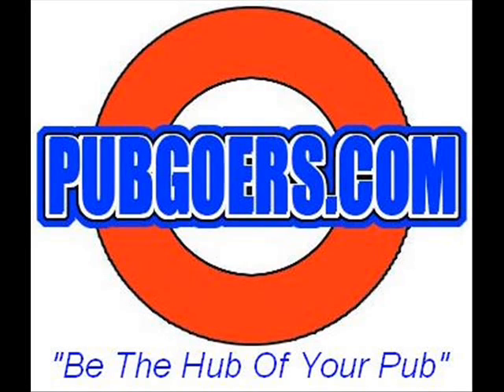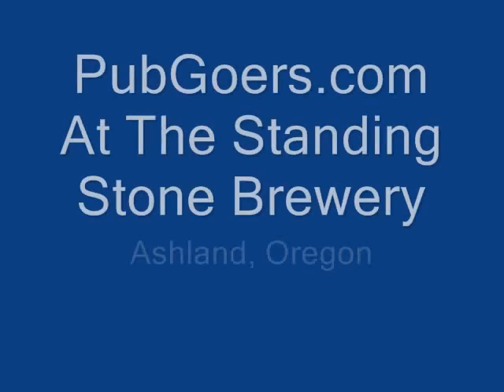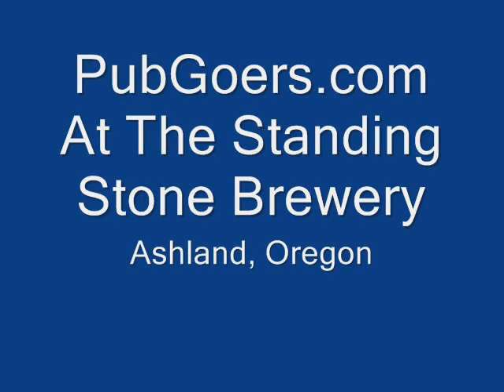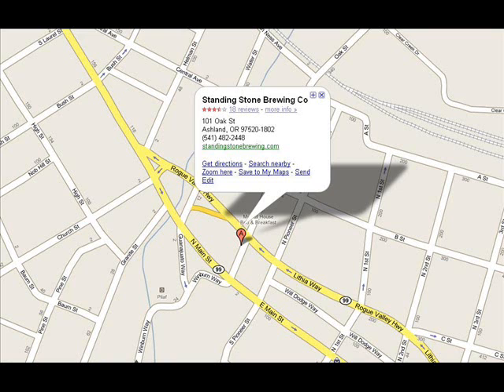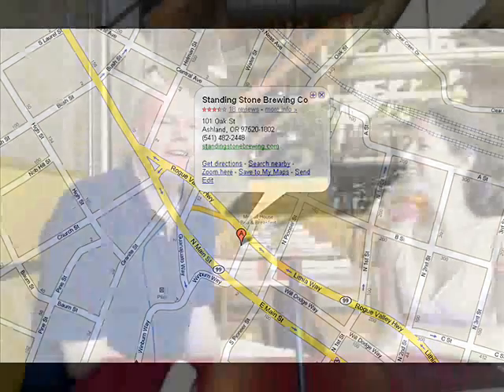Standing Stone Brewery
PubGoers.com at The Standing Stone Brewery in Ashland, Oregon.